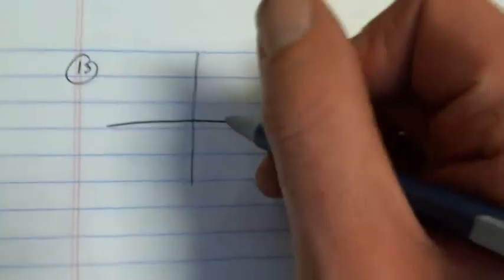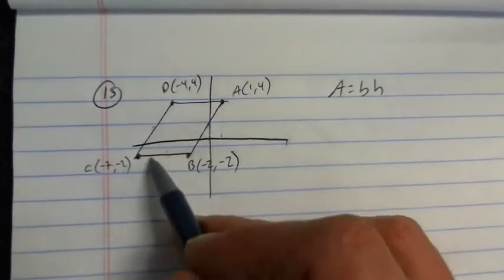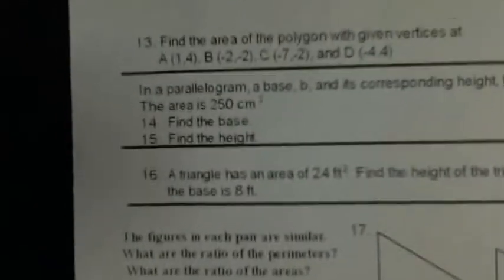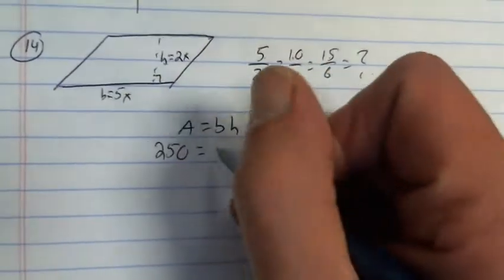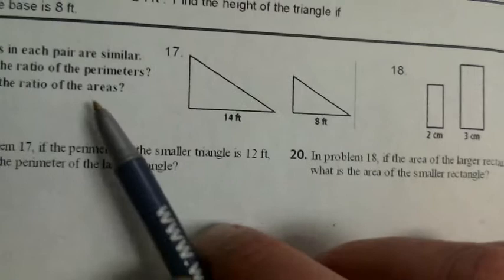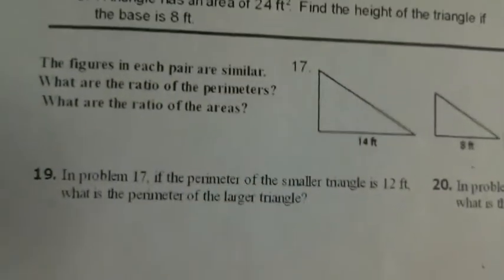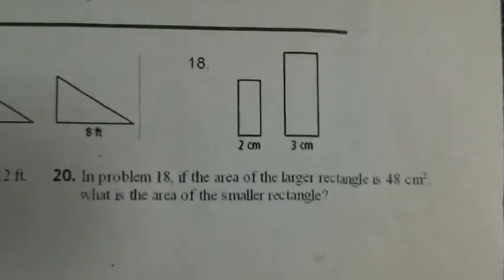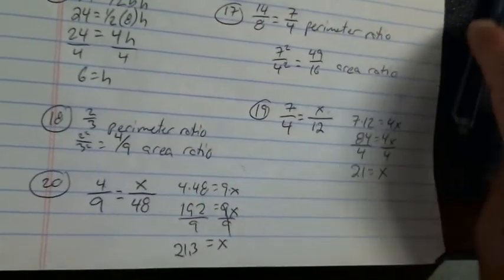unit 6a 13-20.wmv